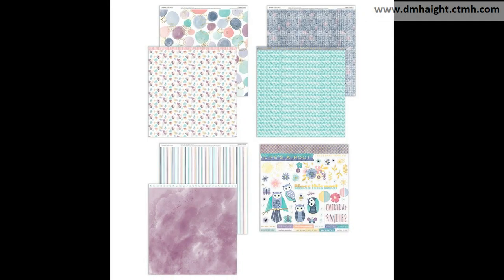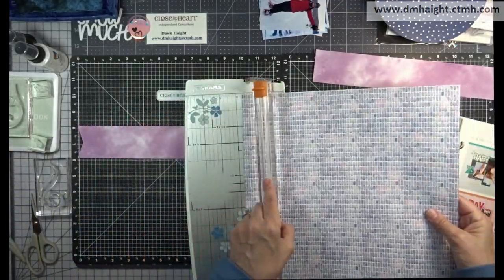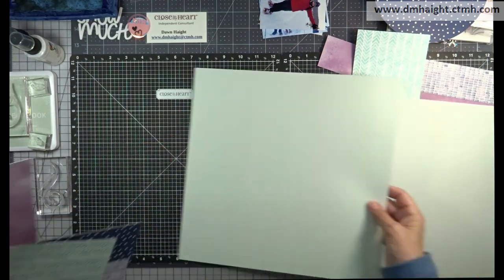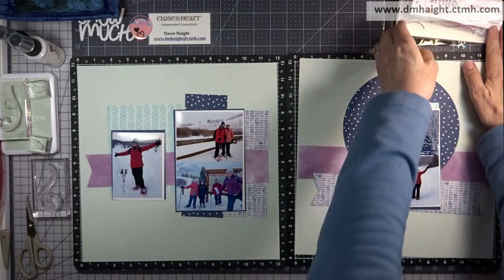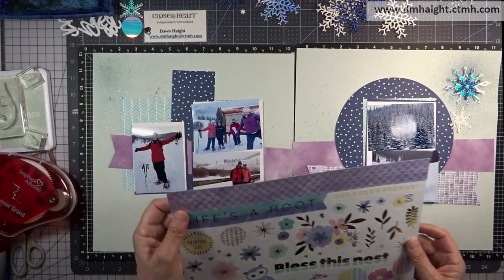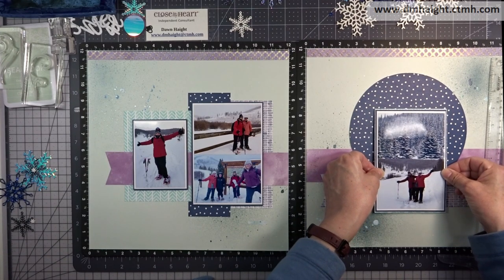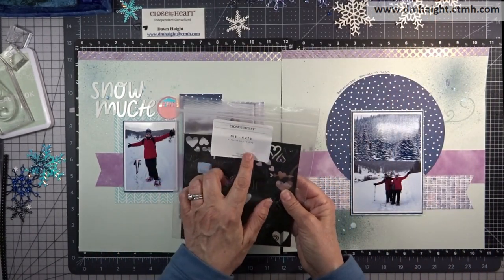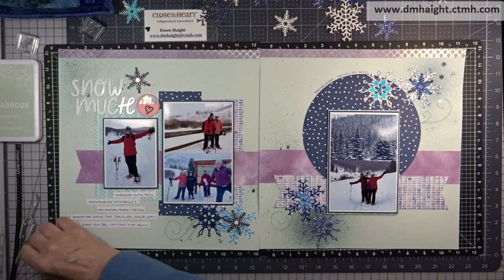Scrapbook Layout idea with Snow Photos | Pixels & PaperCrafts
How to make a snow scrapbook layout using CTMH Life's a Hoot papers

Make it from your heart Vol 5 pattern 8 (photo of pattern at end of video)

Other products mentioned in the video:
Guillotine trimmer
Art Glitter glue
3L scrapbook adhesives tape runner
Foam tape
T square ruler
Circle cutter
Epson picturemate photo printer PM400
Epson 320 ink
Epson photo paper

JOIN my VIP program and earn cash back with every purchase

I may receive a small compensation when you click & purchase via product links.